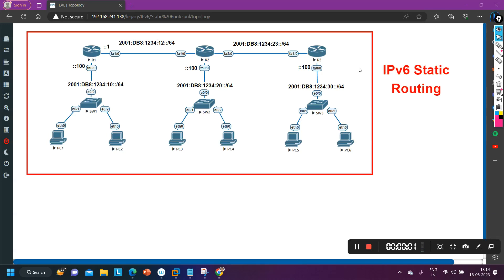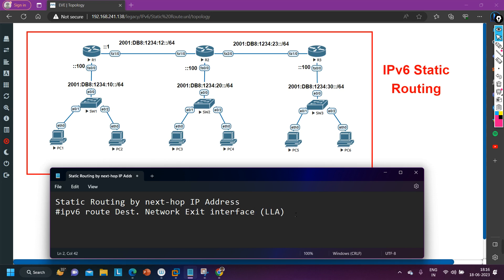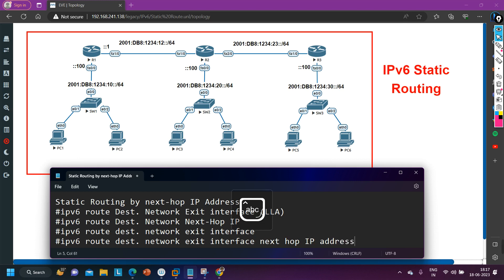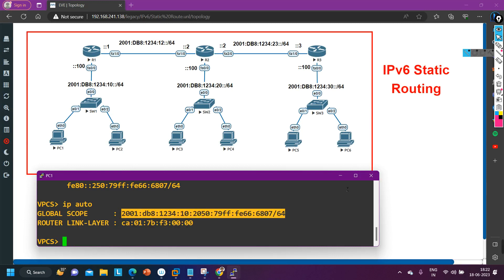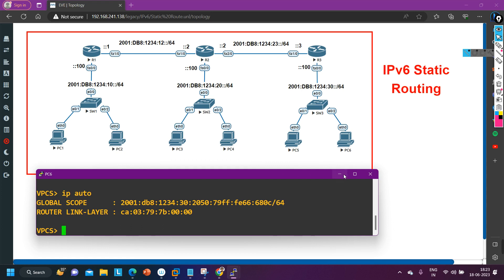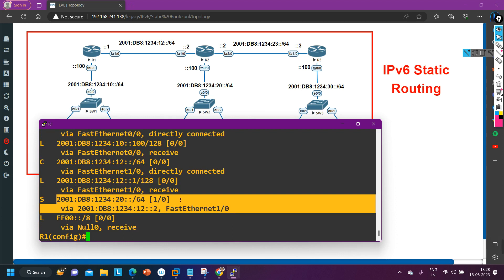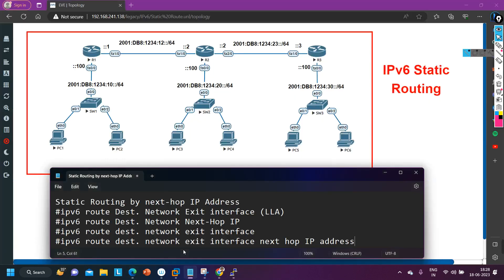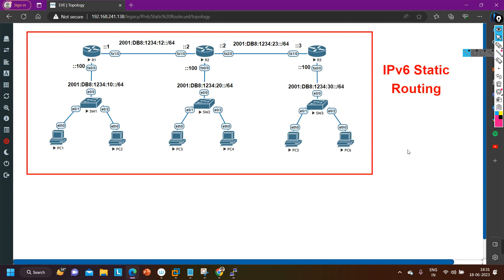Day-6 | IPv6 Static Routing By Using Next-Hop IP Address and Exit Interface